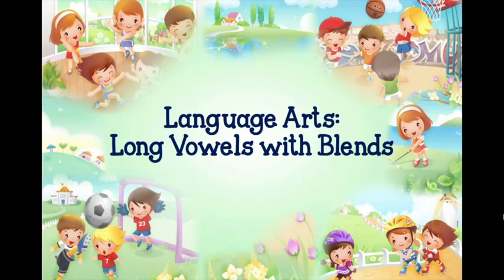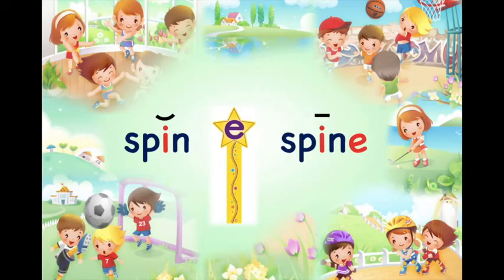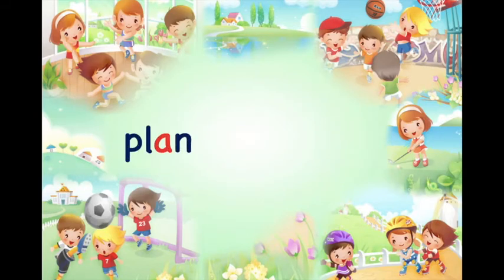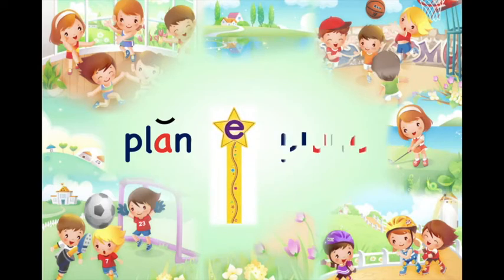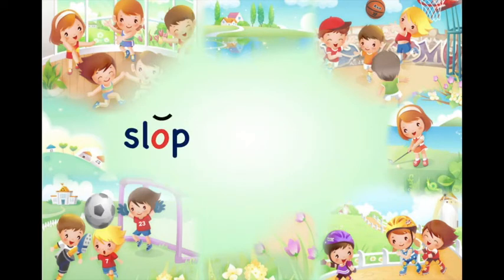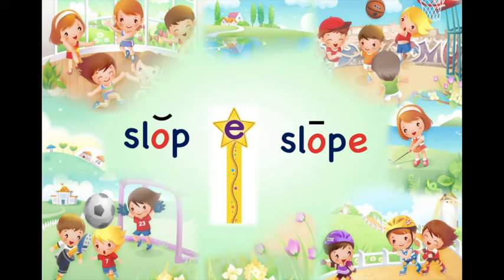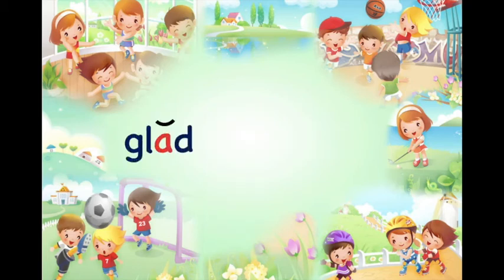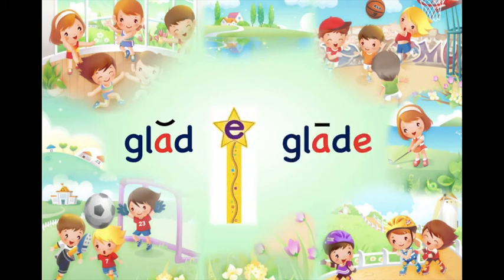ELA - Long Vowels with Blends (CCVCe)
Practice reading these long vowel words with blends (CCVCe) words with me.  There are seven words at the end that can be dictated to students for writing practice.